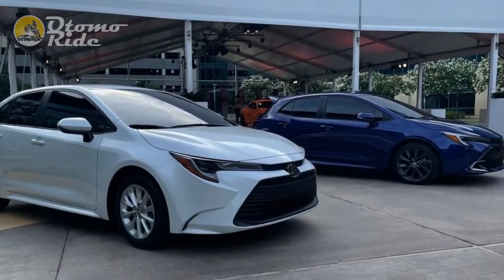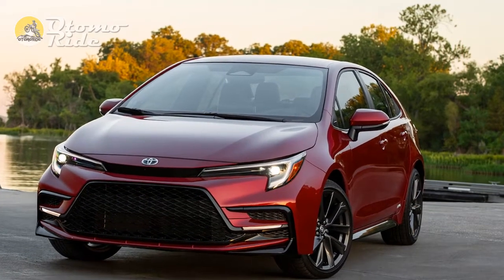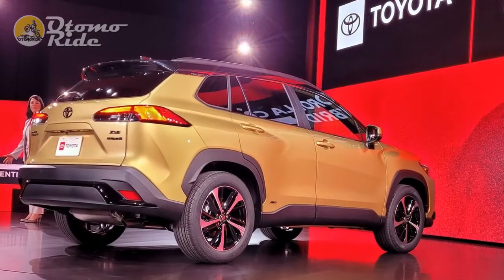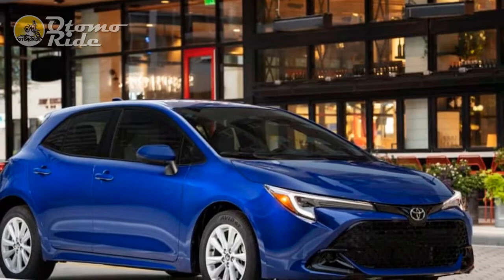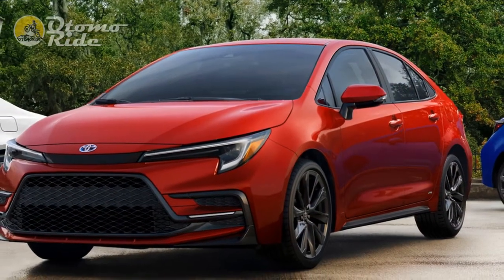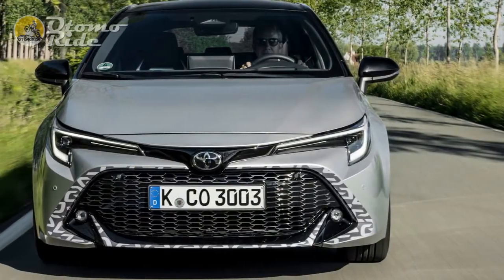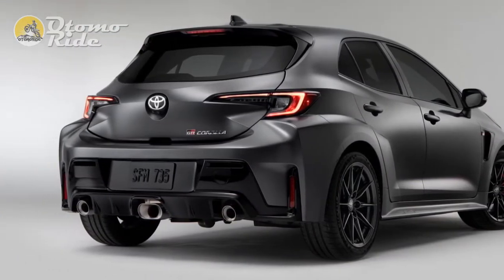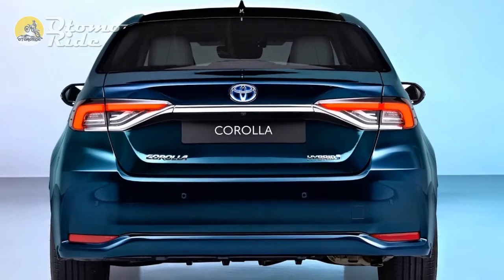2023 Toyota Corolla Hybrid First Drive Review: Another Small Step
2023 Toyota Corolla Hybrid First Drive Review: Another Small Step.
Credit Source : autocar